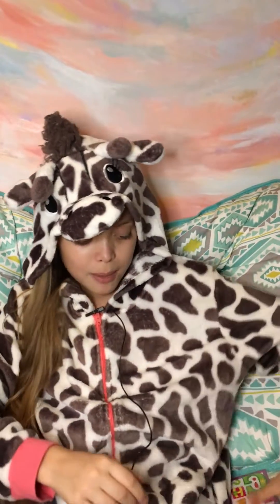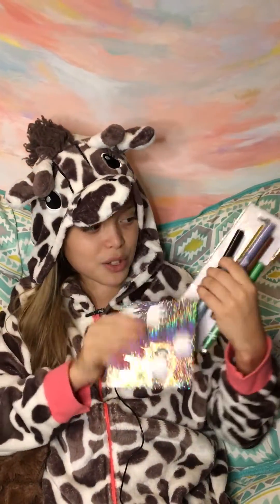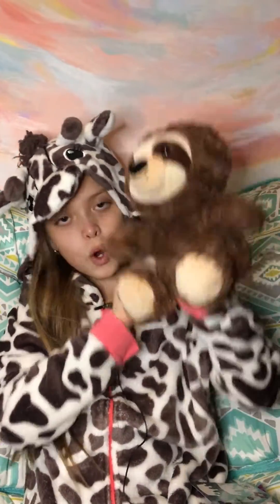Homemade Family Fun Episode 24 [Virtual Pajama Party]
Join Elyse as she shares a new idea every day for activities that you can do with your family.

Virtual Pajama Party
Grab your PJs and have a great time!